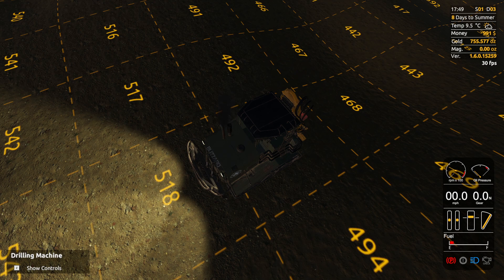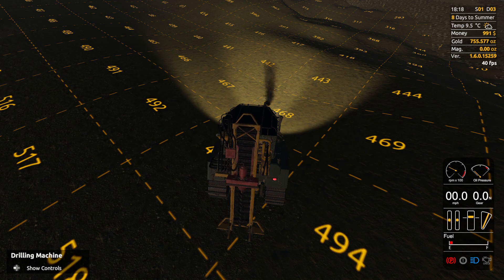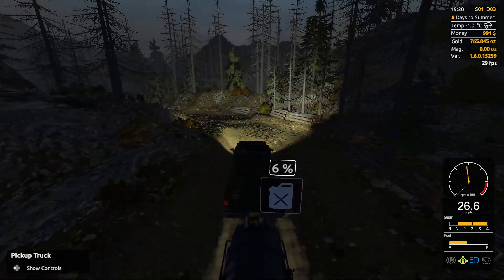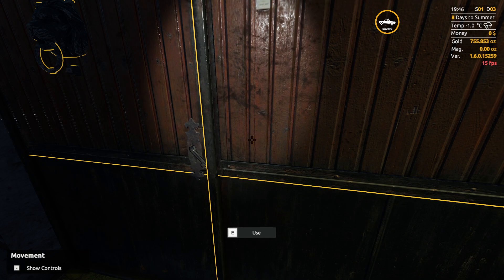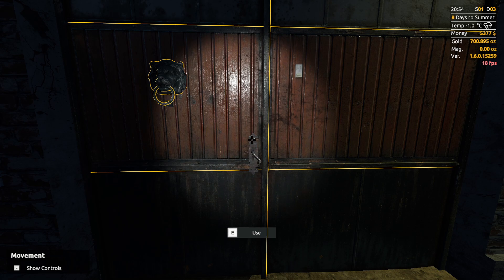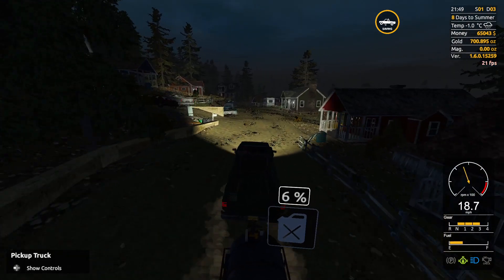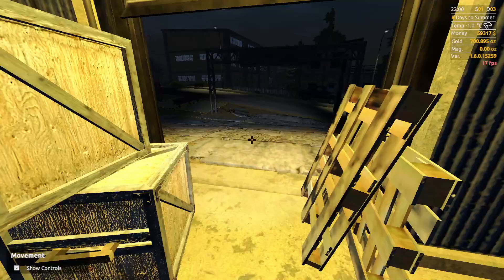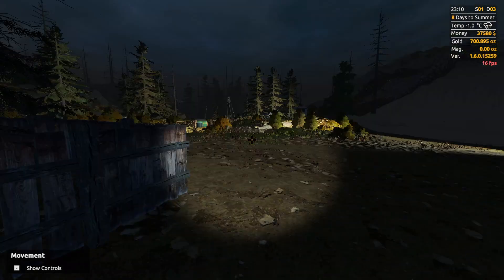Gold Rush: the game -- LB Season 26 Ep 02 - Finding all the chest and more drilling.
We are Gold Rush: the game -- LB Season 26 here on Old man Gaming. So this season I am going to do a detailed walk through to help those new to the game or who have never done a leader board before. Let those questions fly.